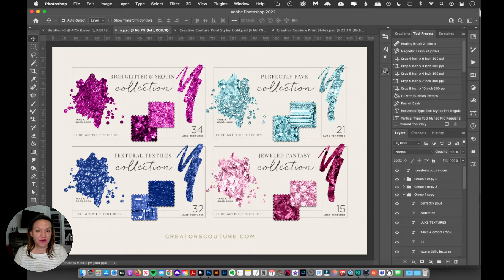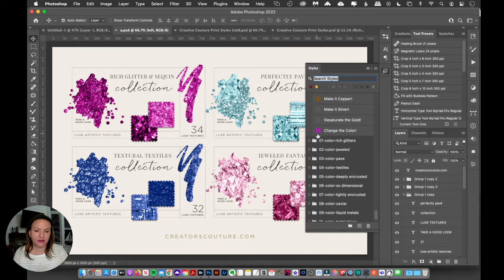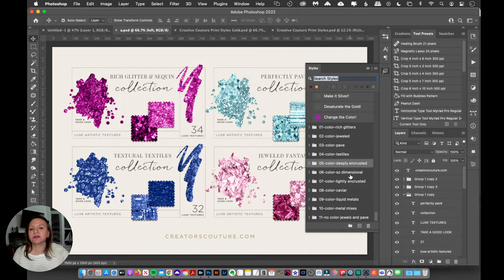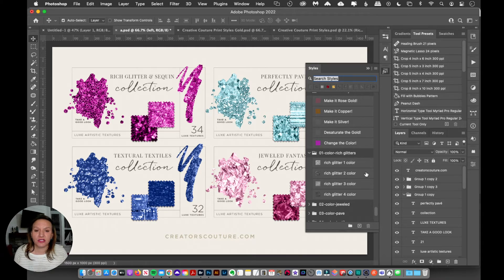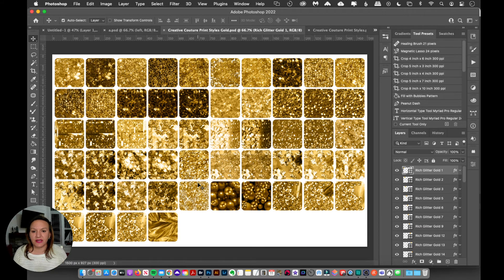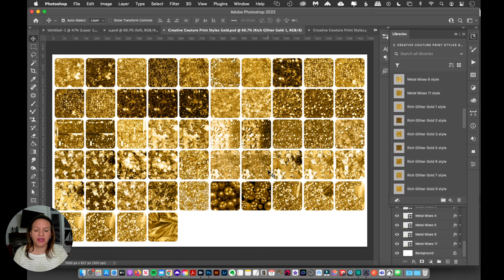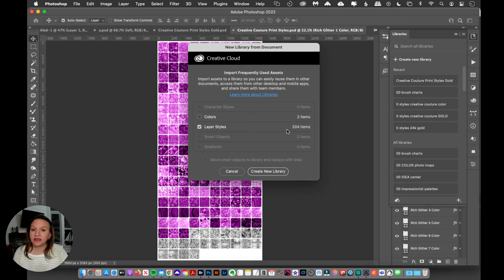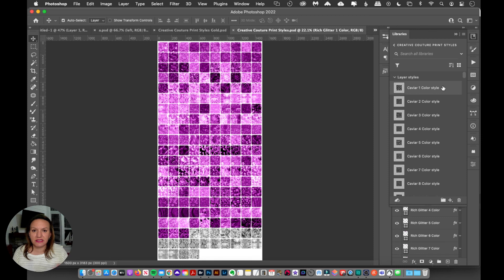How to Load Photoshop Layer Styles into your Creative Cloud Libraries and Organization Tips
In this tutorial, I will show you my layer styles organization tips and how to load your styles instantly into your Photoshop Creative Cloud libraries thanks to a specially designed swatch PSD file I have created.